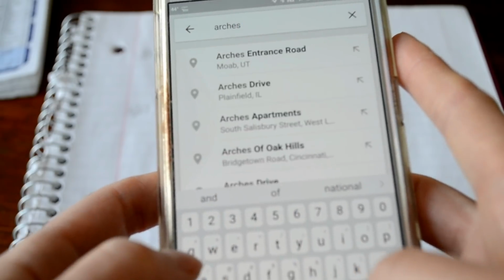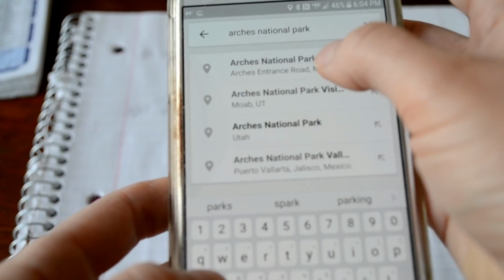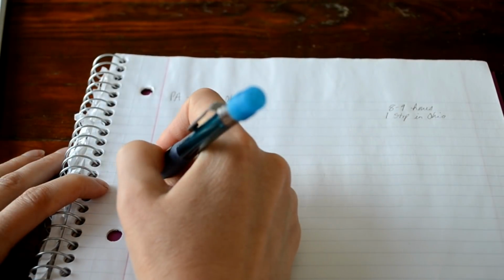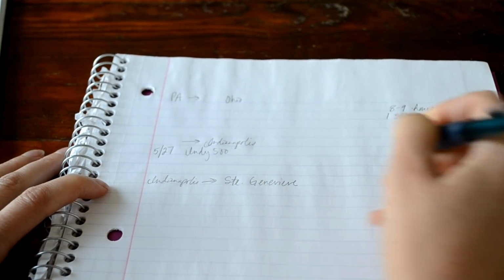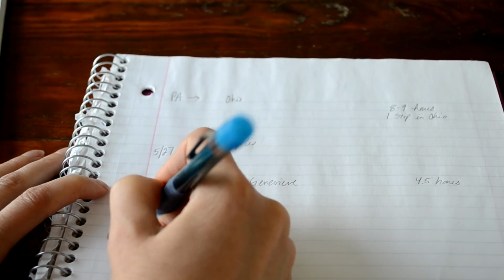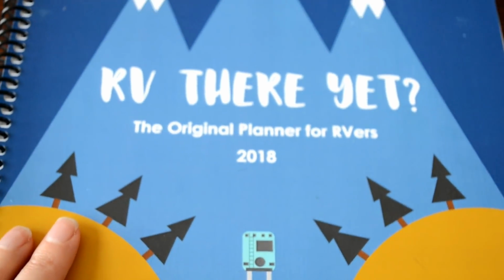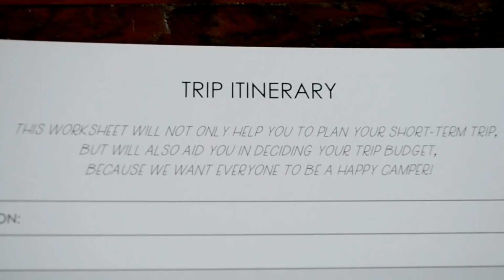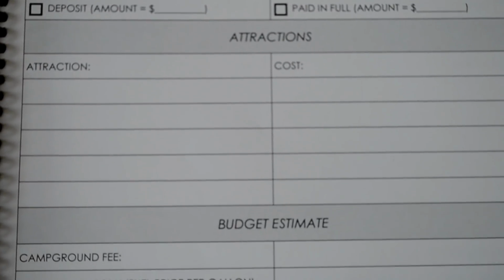How To Plan a RV Trip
5 Steps for Planning a RV Trip!

*** A kind thank you to each of you! We wouldn’t still be creating videos if it wasn’t for the thoughtful, supportive viewers like you who have been so encouraging to us!

We are Chris & Jen. We are not RV professionals. Consult your RV manual/dealer when making repairs or decisions about your RV.
Nothing we say in our videos is intended to diagnose, treat, cure or prevent disease. Consult your doctor for medical advice.